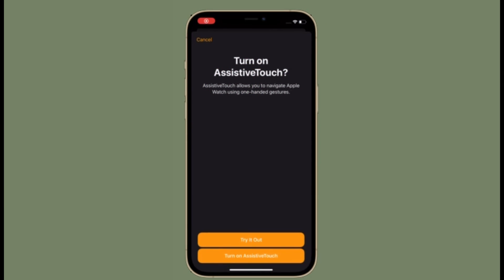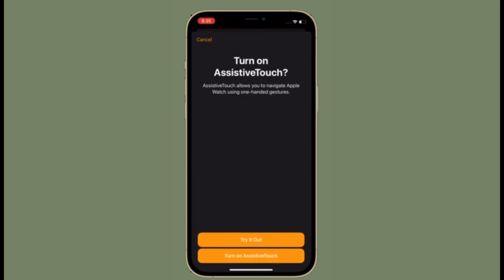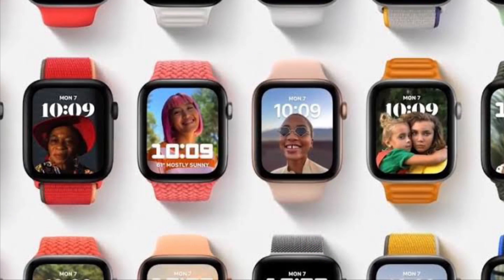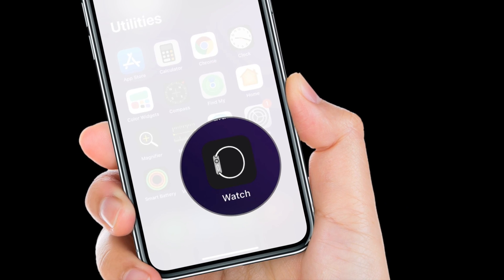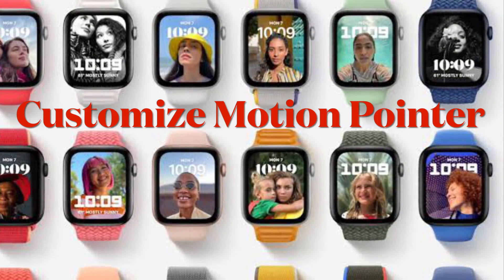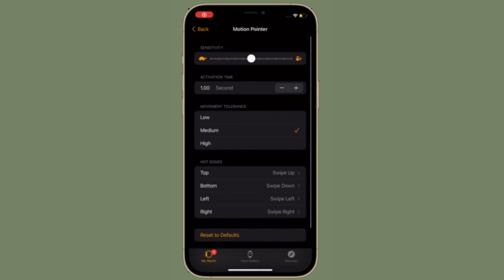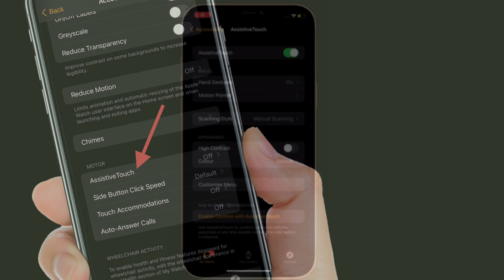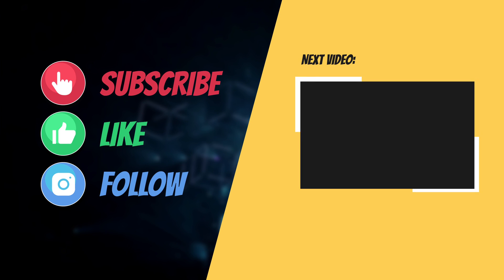How to Set Up AssistiveTouch in watchOS 8 on Apple Watch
Here is how you can set up and customize AssistiveTouch in watchOS 8 on Apple Watch. Let’s learn how this all-new watchOS feature works!